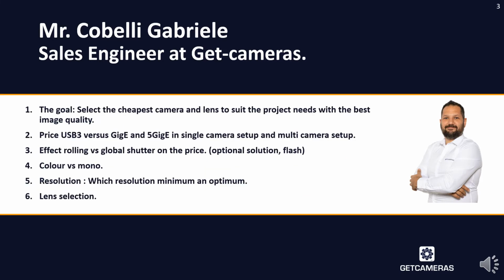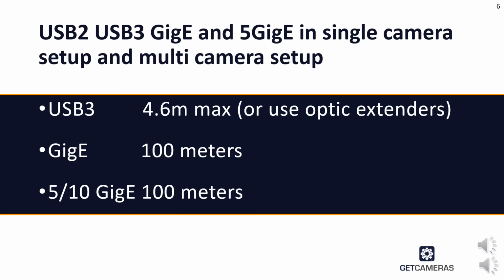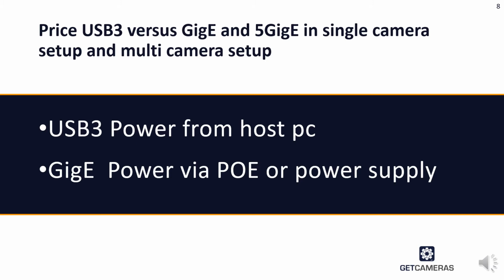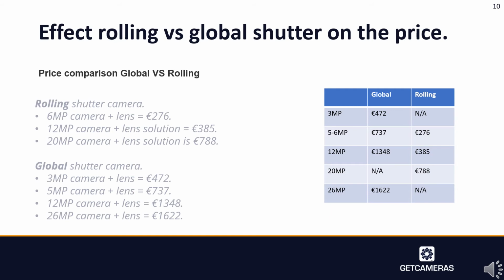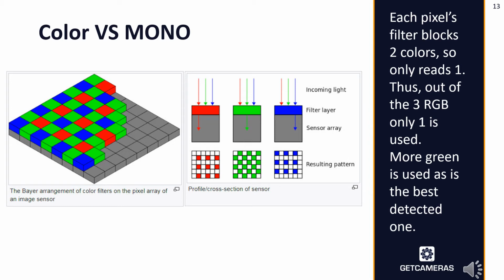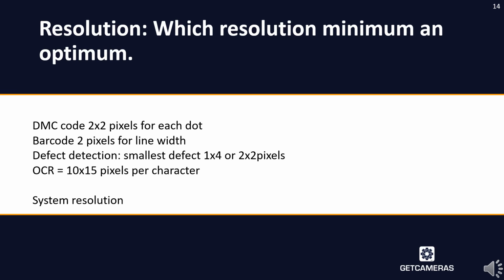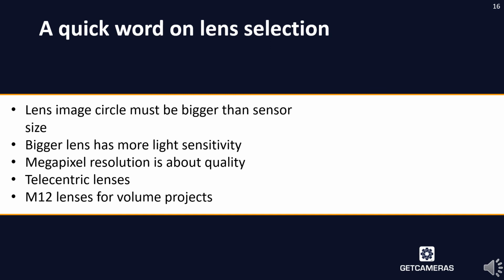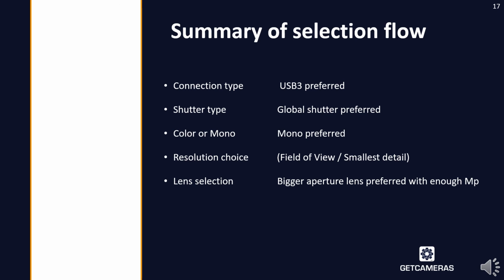Basics in cost optimization for industrial camera selection - UKIVA 2021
Acquiring the right machine vision components can be a real struggle. You must know what kind of interface, sensor, shutter type and what colour type your application requires. This presentation from Gabriele Cobelli, our technical sales engineer walks you through the steps you take when choosing the correct and most price-efficient camera.

If you have any questions, make sure to get in touch with us.